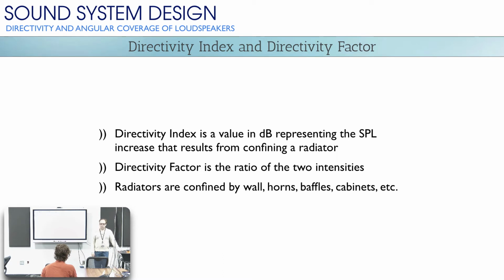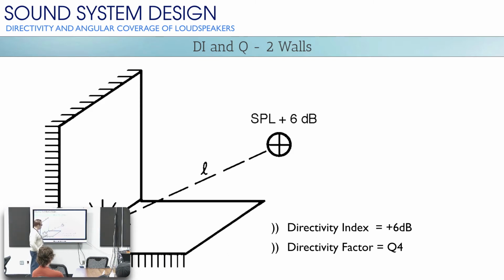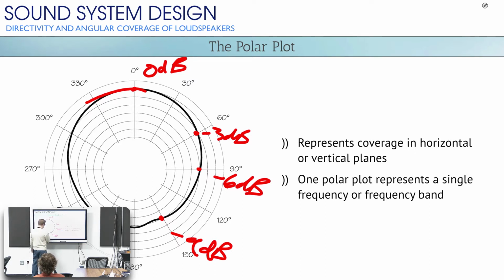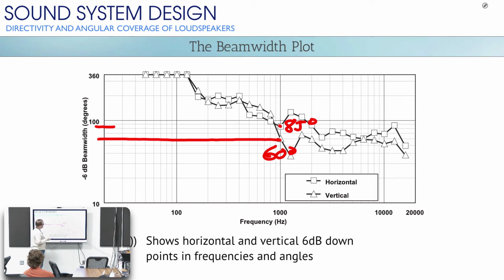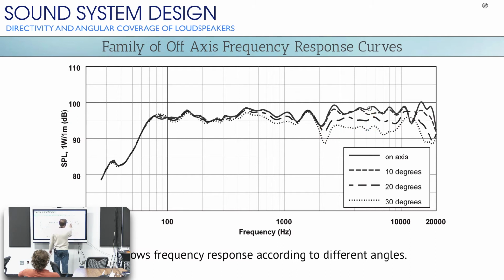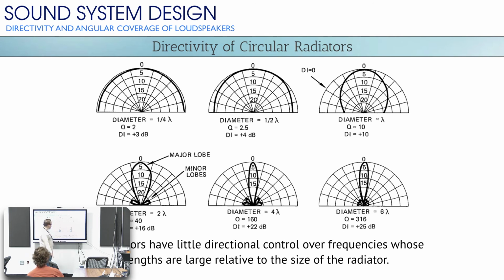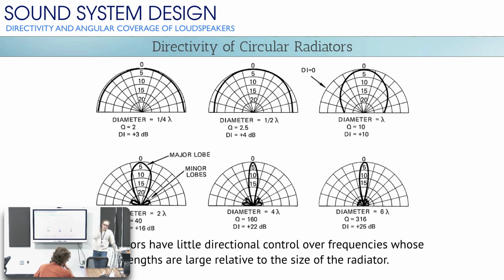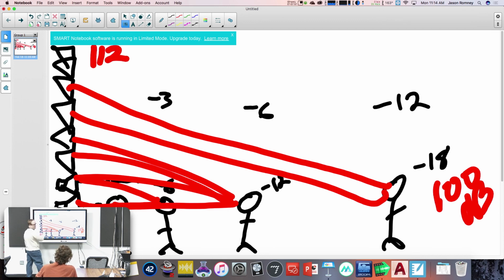Loudspeaker Directivity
Directivity Index, Directivity Factor, polar plots, beamwidth plots, isobars, directivity of circular radiators